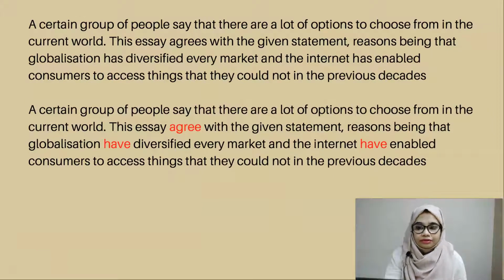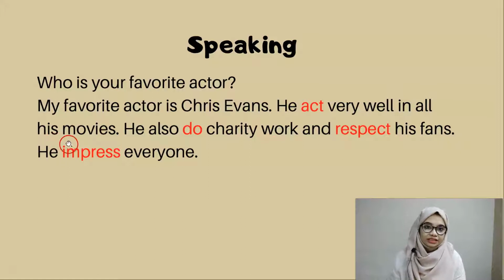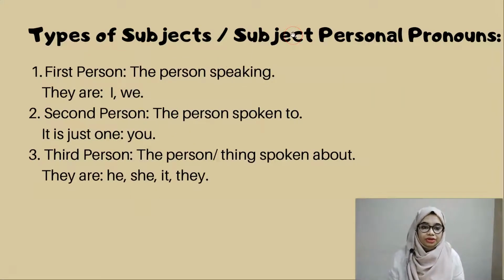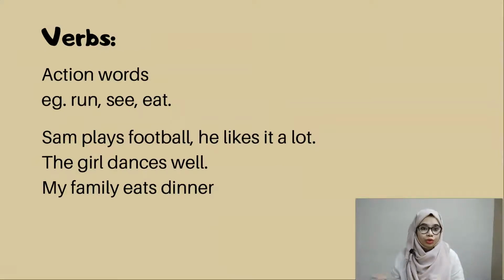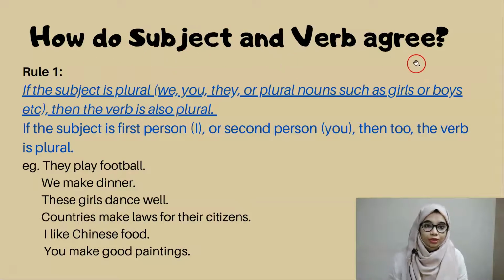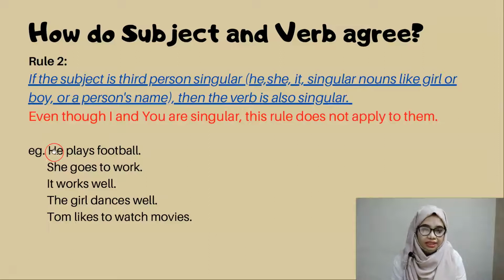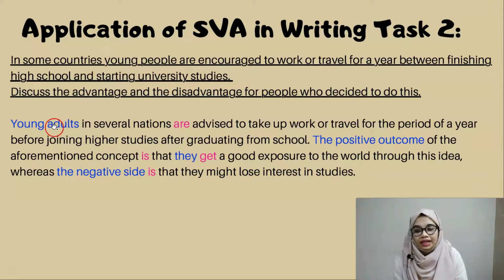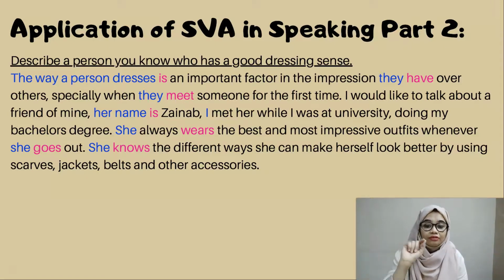What is Subject-Verb Agreement? I Application in IELTS Writing & Speaking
In this video we talk from the basics about what is a subject, what is a verb, and how to make them agree. Subject is someone or something that does some action and verb is the action. In this video we cover subject-verb agreement for simple present tense with lots of examples to help you understand the concept and apply in your exam. Plus we also have a free writing task 2 feedback for the ones who watch till the end. We will make another video on the same topic that will cover confusing subjects and how to apply the rule to them.

Timestamps and Topics covered:
0:00 - Intro
1:20 - 1. Relevance of Subject-Verb Agreement in IELTS
2:24 - 2. How mistakes are made in Writing and Speaking modules.
6:38 - 3. The three steps to understanding Subject-Verb Agreement.
7:30 - 4. Subject (Types, Singular and Plural)
8:18 - 5. Subject Personal Pronouns
11:34 - 6. Verbs (Singular and Plural)
14:50 - 7. How to make them agree.
18:20 - 8. Confusing verbs 1 - "HAS/HAVE"
19:24- 9. Confusing verbs 2 - "BE"
20:23 - 10. Applications in IELTS Writing
21:51 - 11. Applications in IELTS Speaking Part 2
24:25 - 12. Free writing feedback question